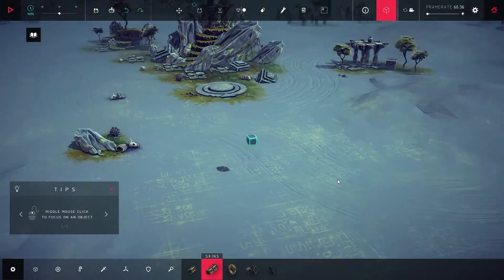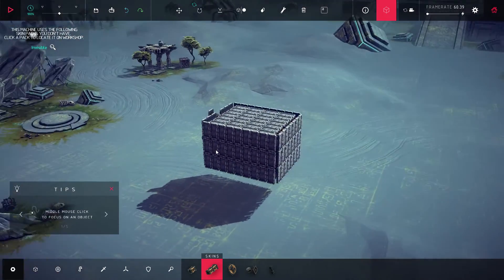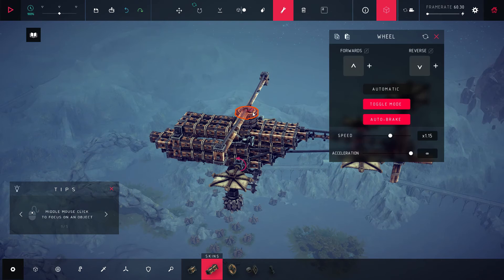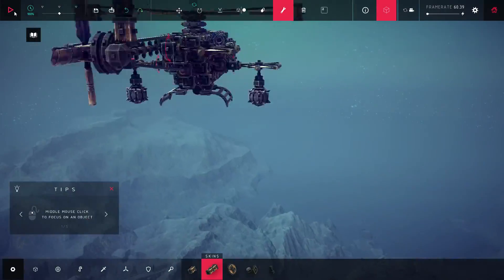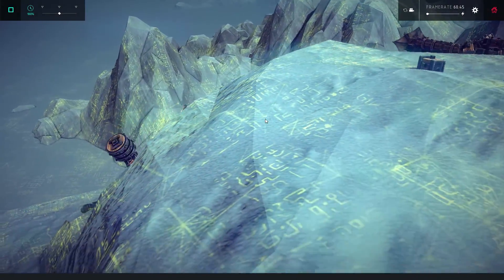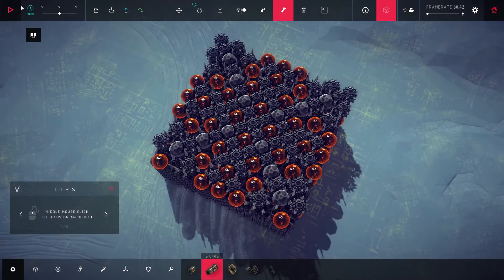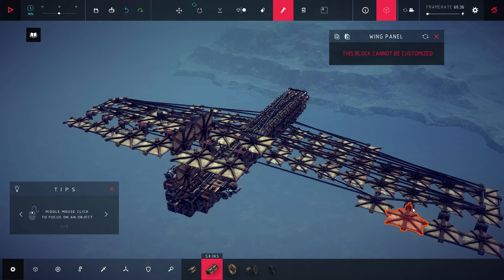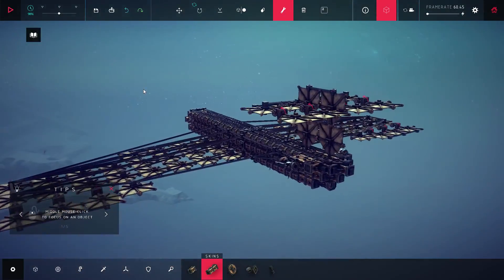besiege|newest creations|ep 1